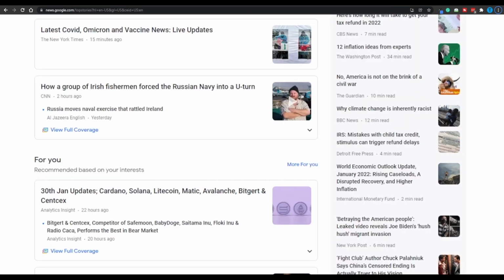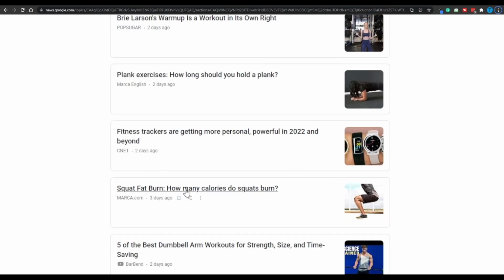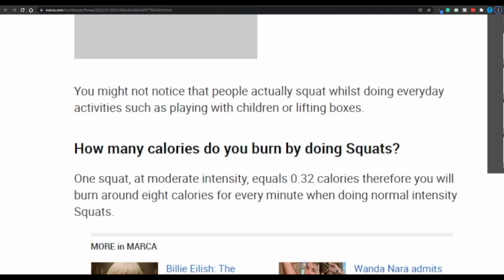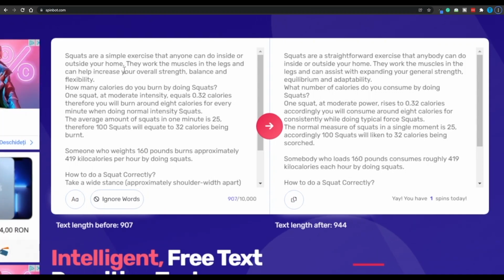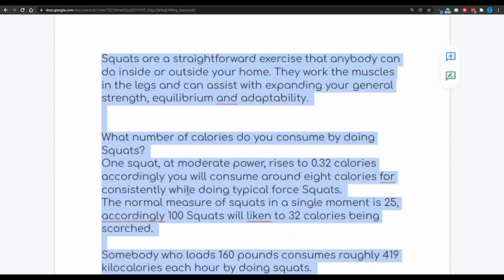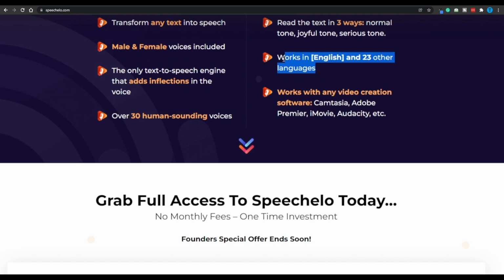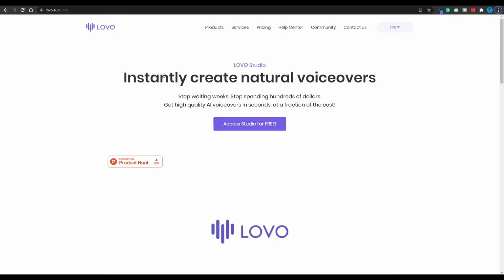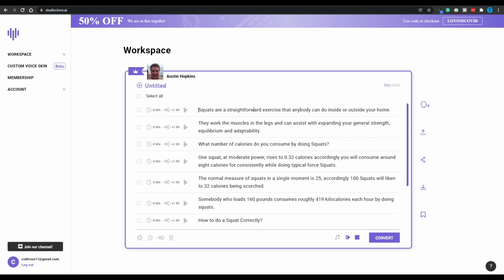Make Money Online by Turning Articles into YouTube Videos (Make Money on YouTube)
🔥 Relevant Money Making Videos 🔥

MrMoney - MrMoney is the #1 business channel to make money online, learn profitable side hustles, and more to make money online fast! You can see the cool entrepreneur life and learn all about online business to earn online. We teach you how to make money online and how to earn money online. We post videos about business ideas, trends, motivation, strategies, advice, tips, and more to help you succeed in your entrepreneurial journey!